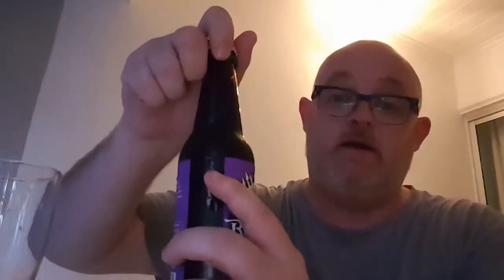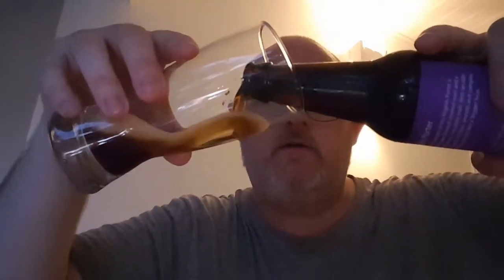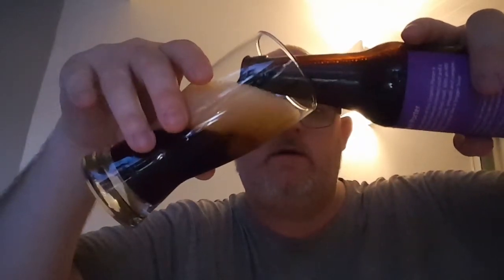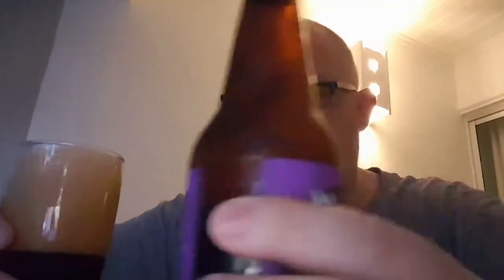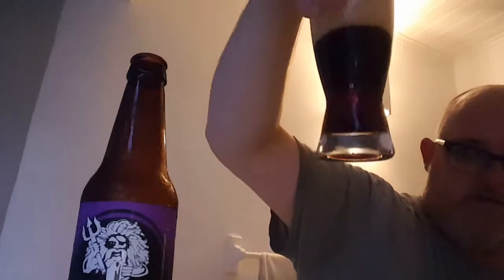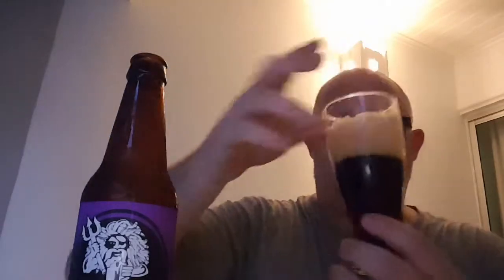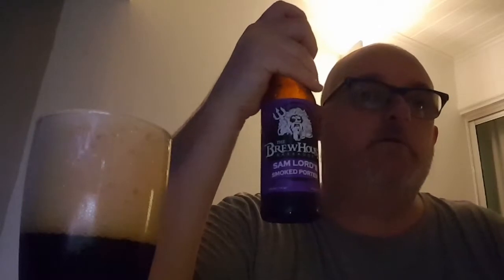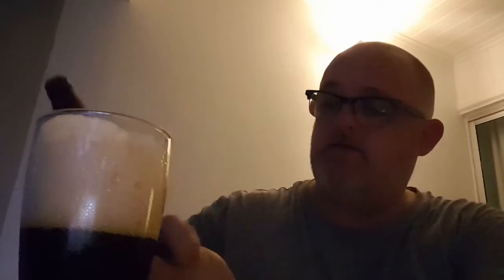Beer Dad #495 Sam Lord's Smoked Porter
Brew House Brewery Barbados Sam Lord's Smoked Porter review